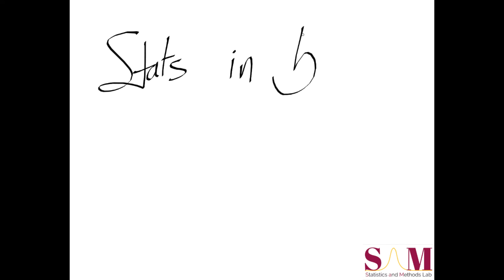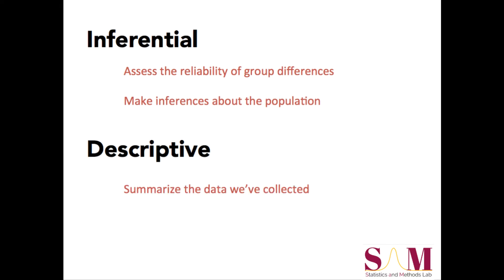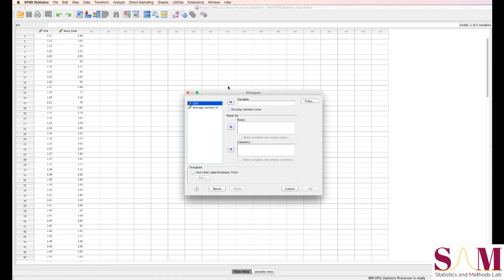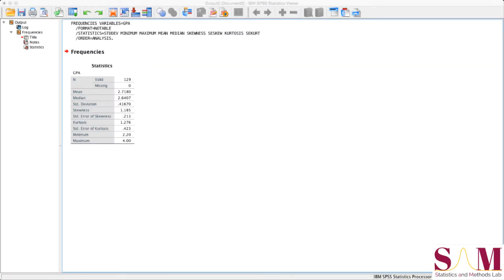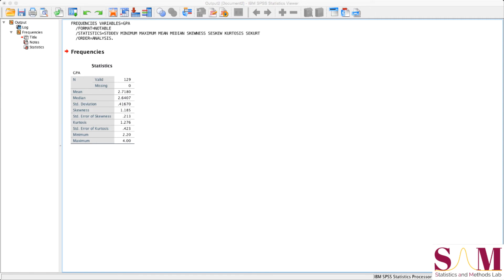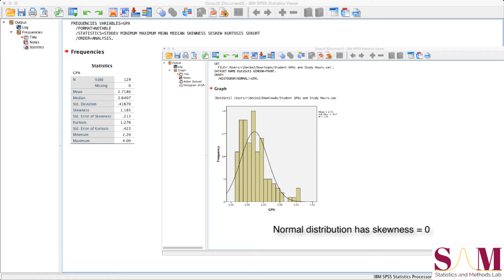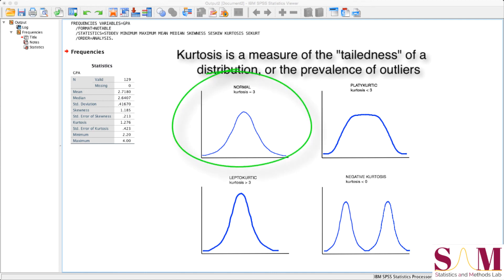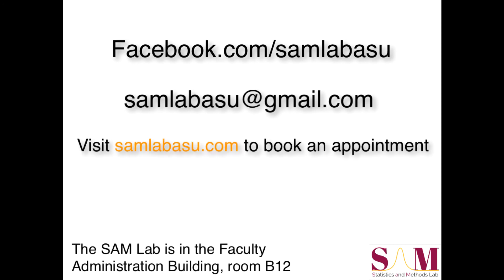Running and Interpreting Descriptive Statistics in SPSS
This short tutorial explains how to produce and interpret basic descriptive statistics of sample data in SPSS.